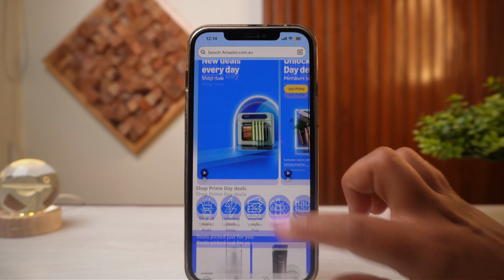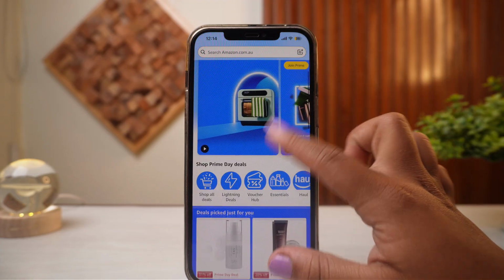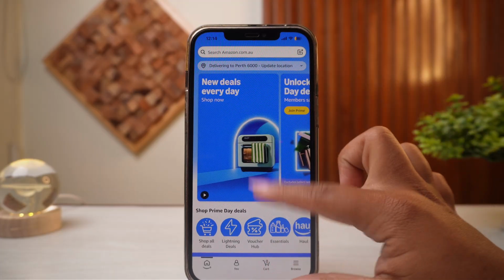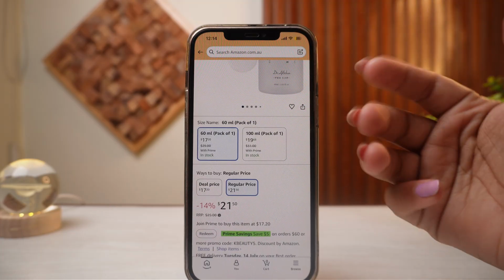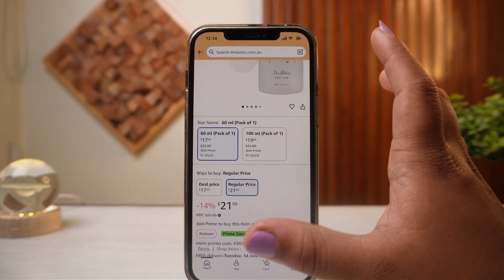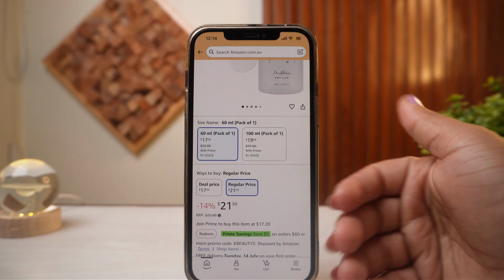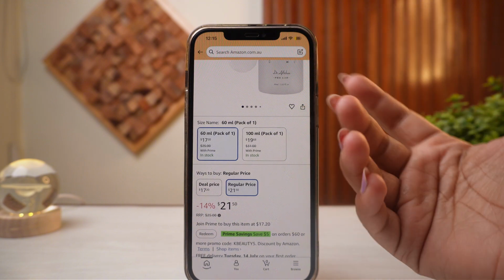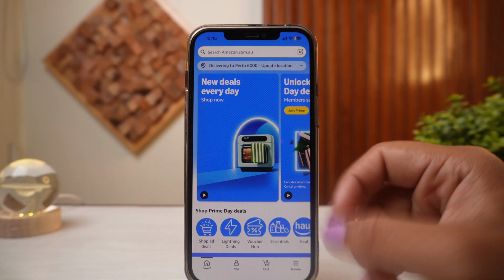How to Use Amazon AU International Shipping !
Learn how to use Amazon AU international shipping with this quick step-by-step tutorial. This guide shows you how to order eligible products from Amazon Australia and have them shipped internationally with ease.

In this video, you'll learn how to check if an item qualifies for international shipping, update your delivery address, and review shipping options during checkout. It's perfect for anyone shopping on Amazon AU from overseas.

You'll also discover what affects international shipping availability, estimated delivery times, and potential customs or import fees. By the end, you'll know exactly how to use Amazon AU international shipping confidently.